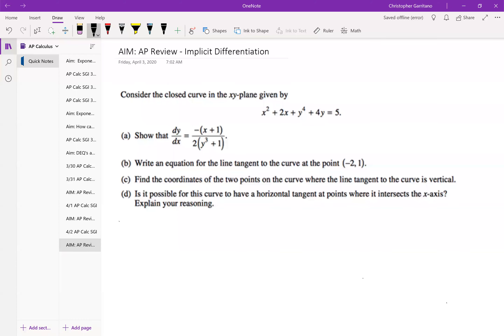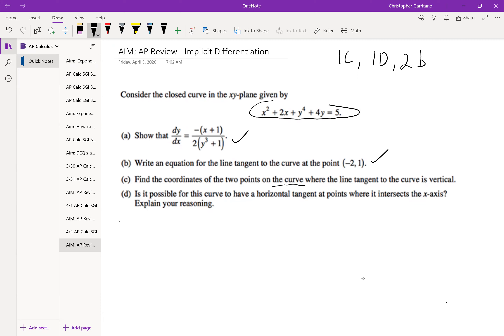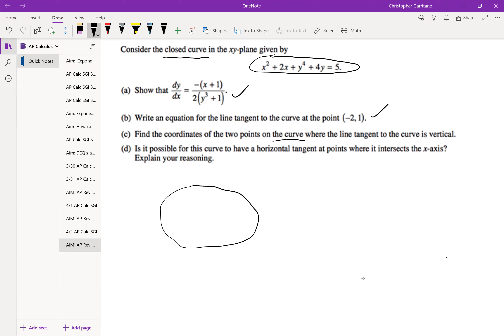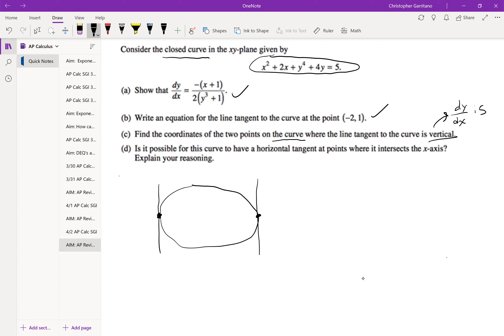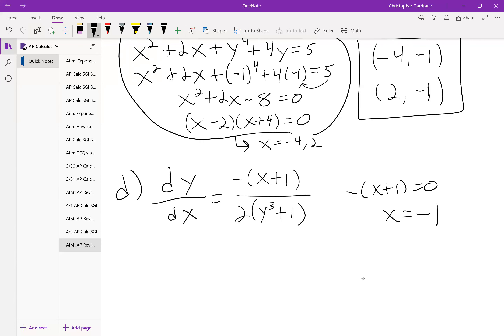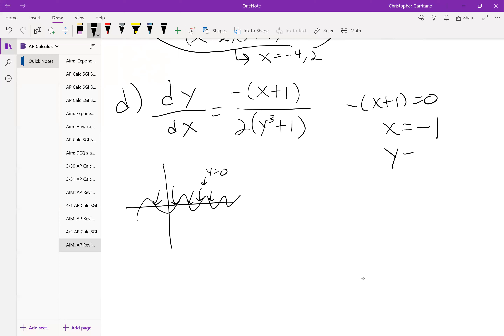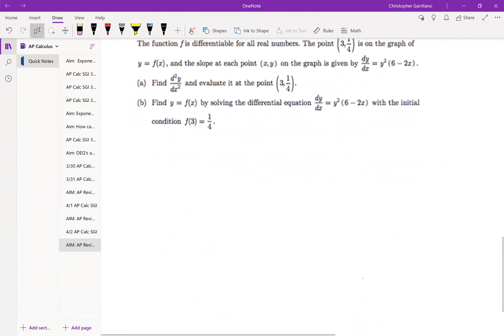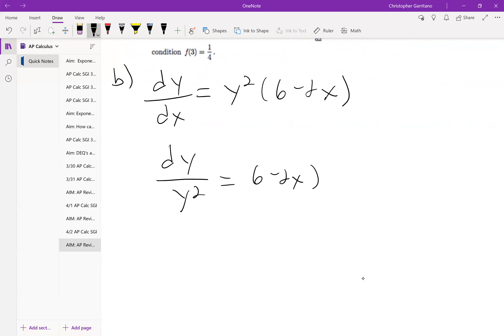AP Review Solutions - Implicit Differentiation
Problems 1C, 1D, and 2B from the Implicit Differentiation Review Sheet